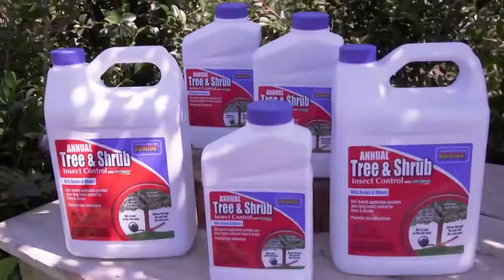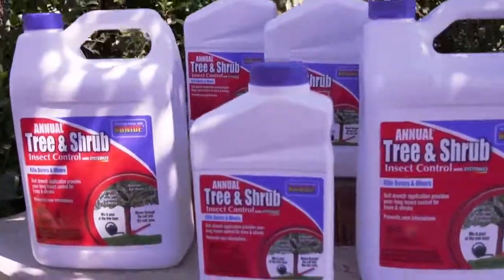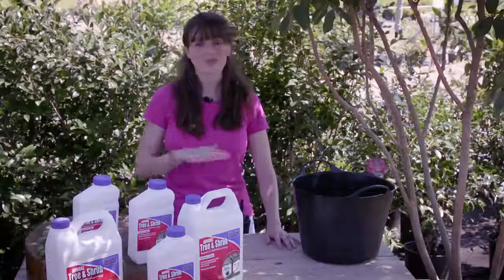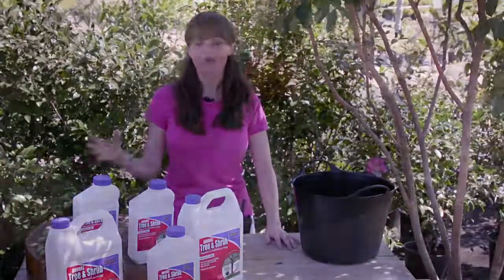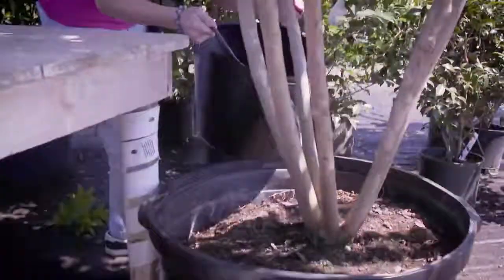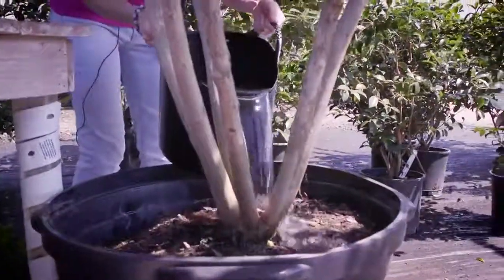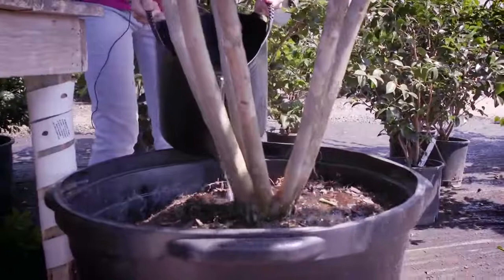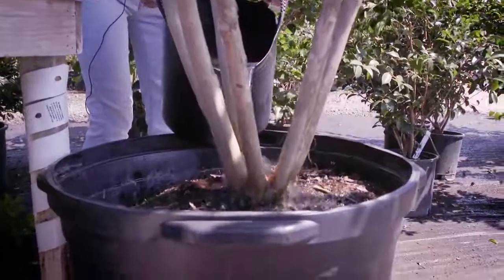How To Use SYSTEMIC DRENCH!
Having trouble with insects on your shrubs or trees?
Spraying is messy and can be hard to tell if you've covered the whole plant.

Drenching is now the way to go!
Just mix and pour!
                                  S T O R E  H O U R S
Monday-Saturday 8:00 am-6:00 pm
Sunday 10:00 am-4:00 pm
                         P L A N T  I D E N T I F I C A T I O N S